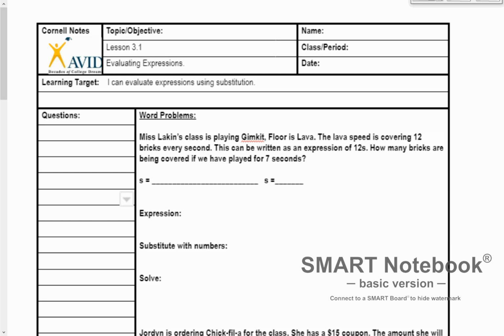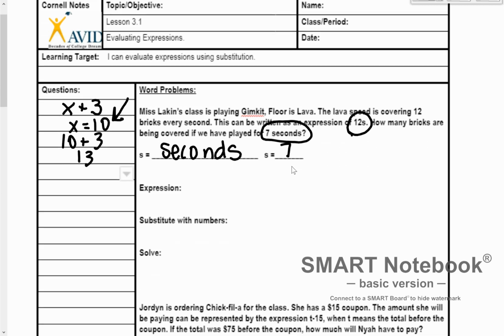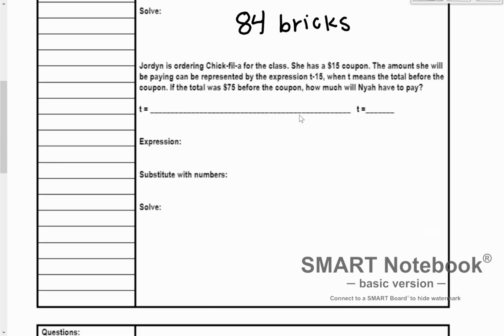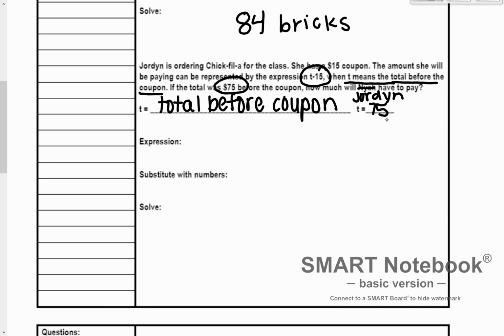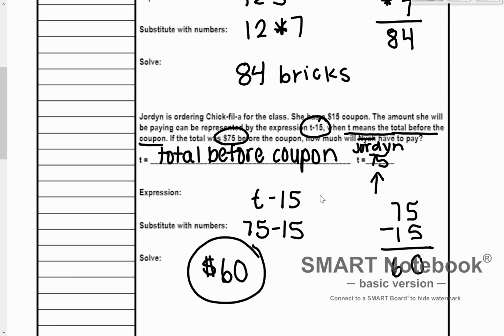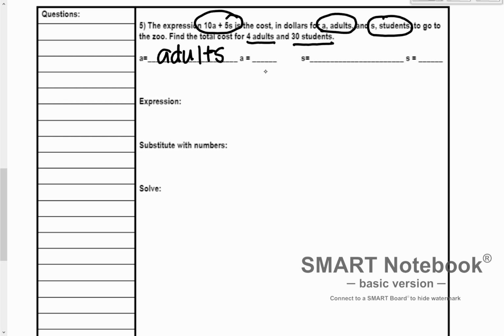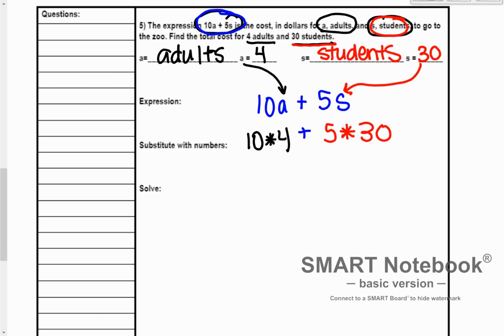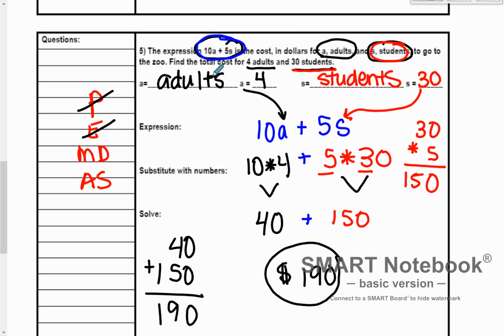substitution word problems video notes